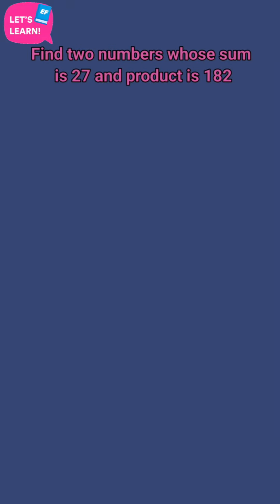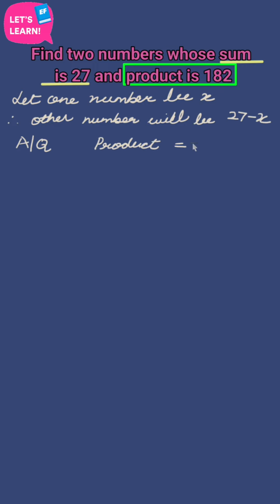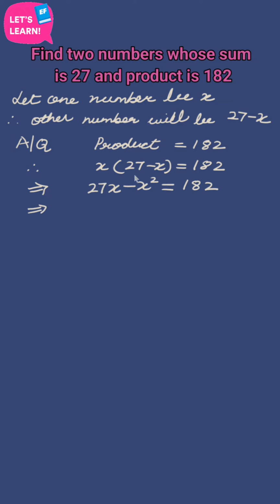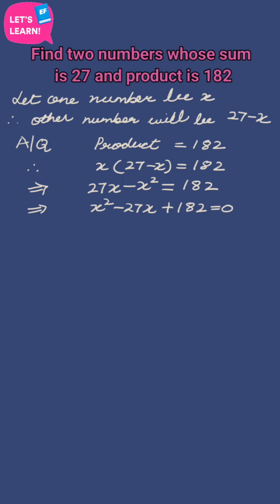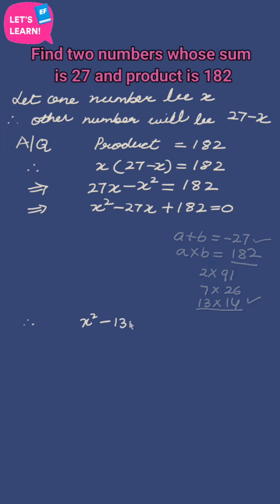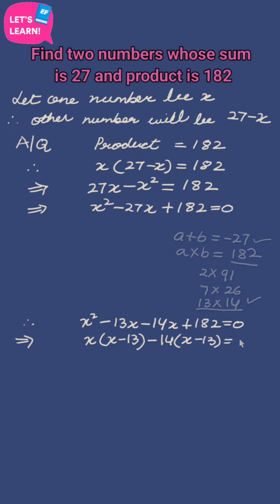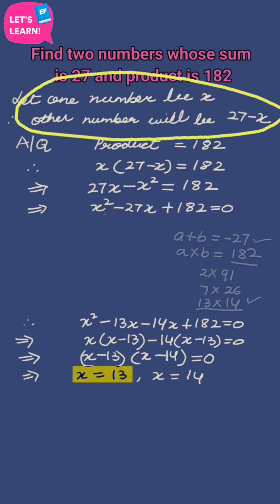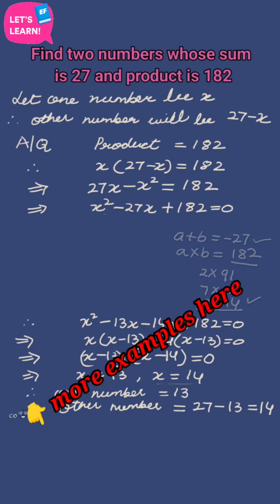Quadratic Equation Word Problem class 10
How to convert a word problem into a quadratic equation explained with a working example